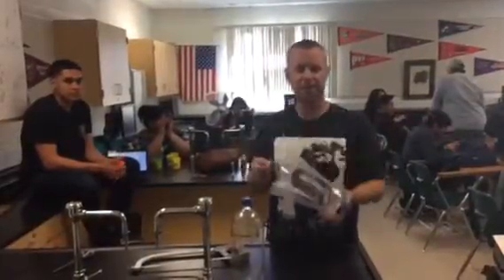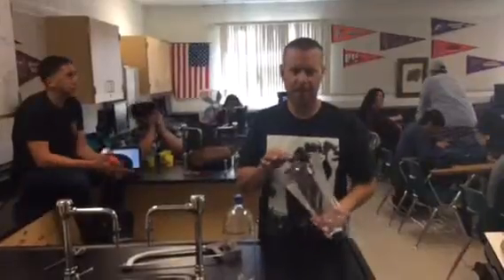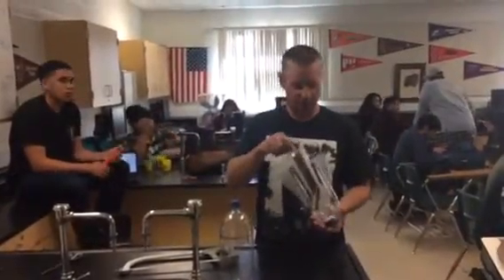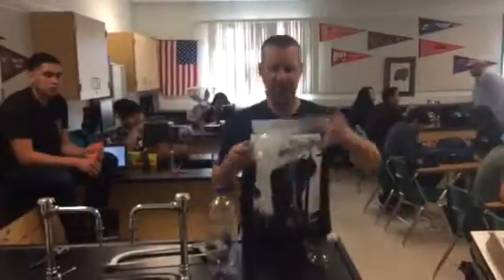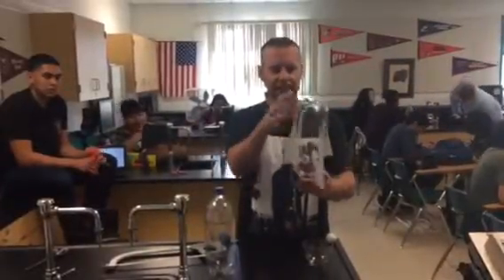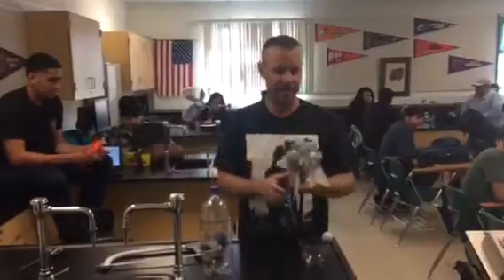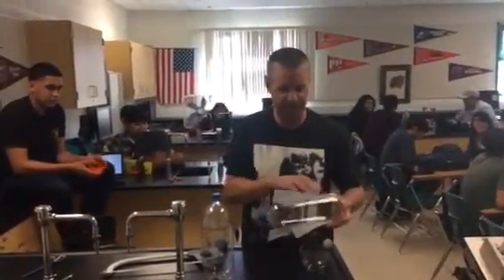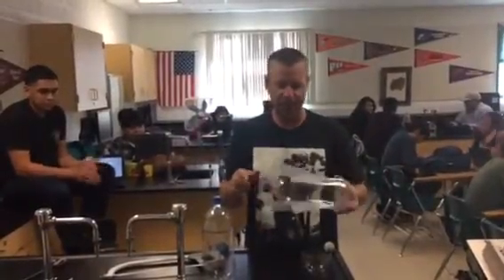Water rocket construction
Water rocket construction in a brief